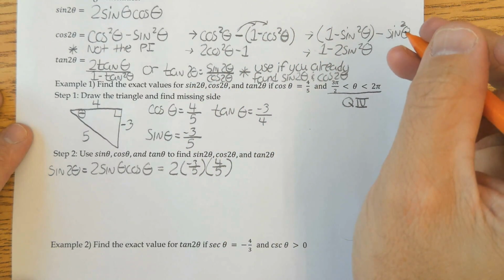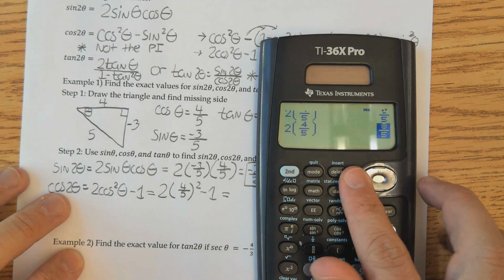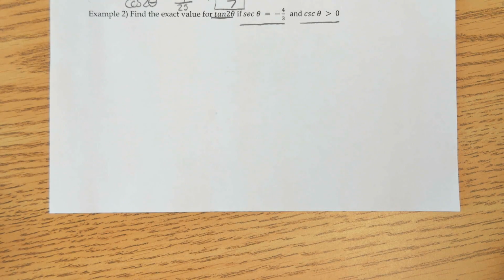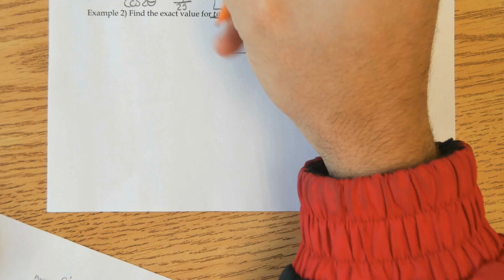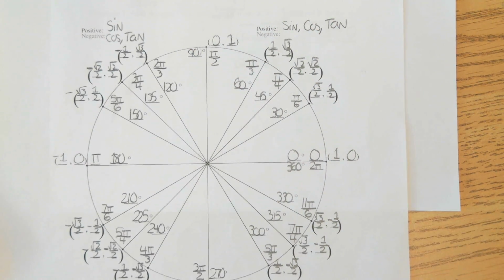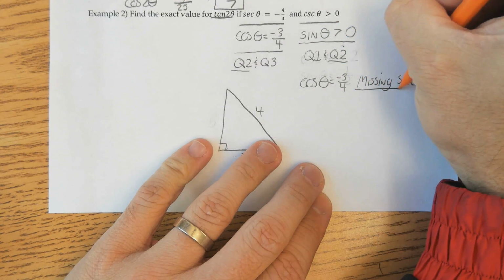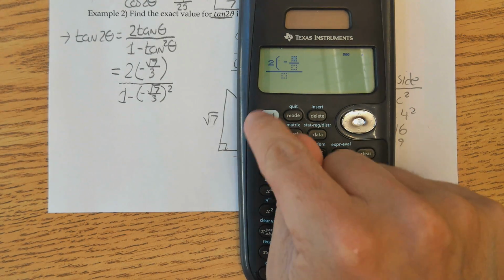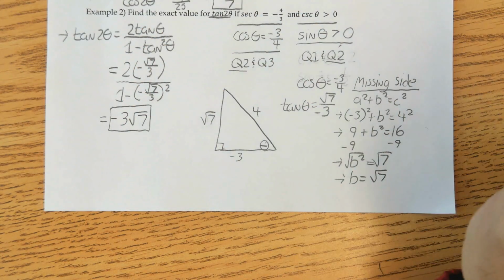PC 4 07 Evaluating with Double Angle Identities